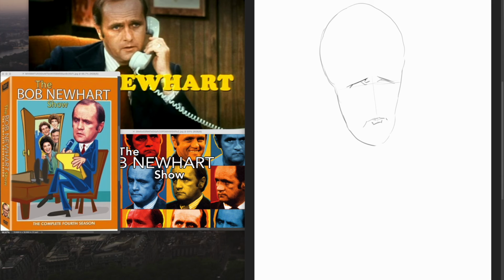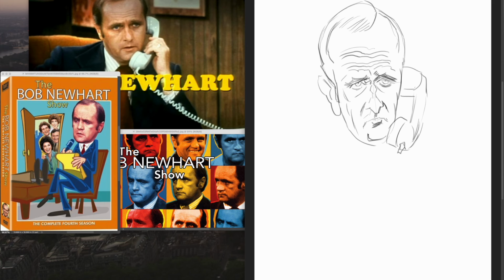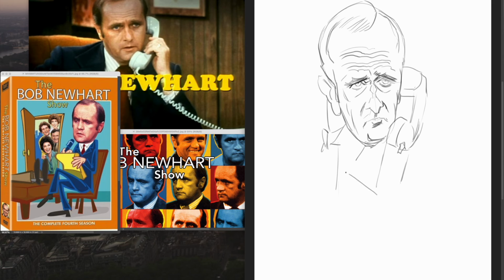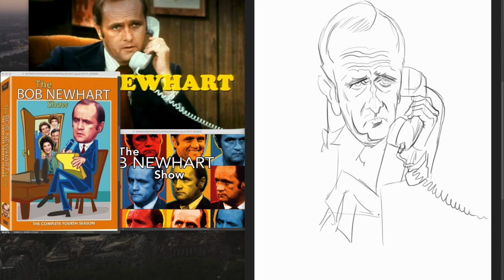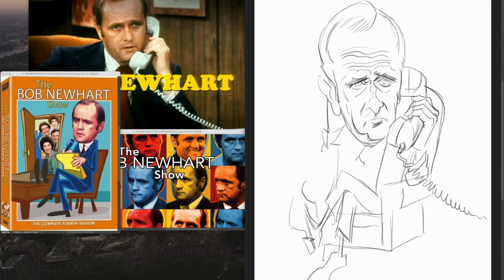Sketch o'the Week: Bob Newhart!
Every week I do a caricature sketch of someone and share it first in my weekly newsletter, then a week later on my blog/socials. Premium subscribers to my newsletter get to see a video like this one of me doing the drawing, start to finish, in real time with my narration on my process. Every once and a while I post those videos here as well!